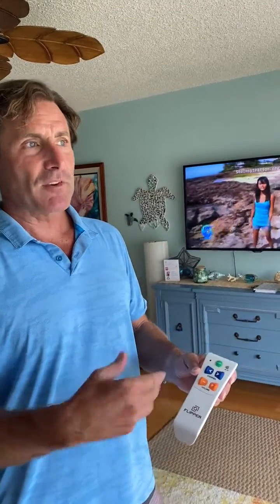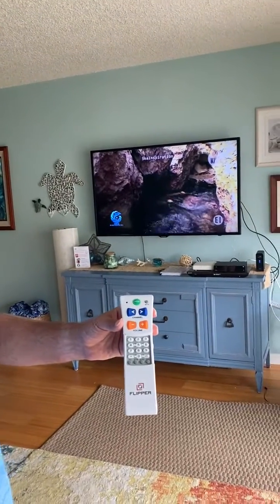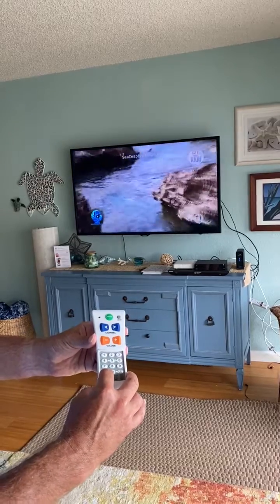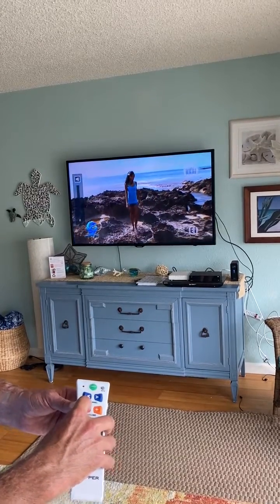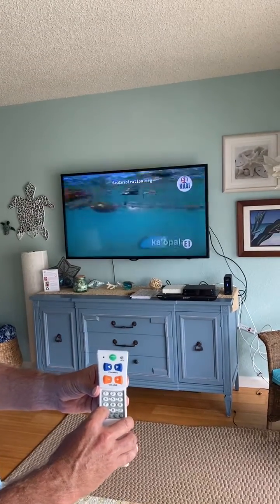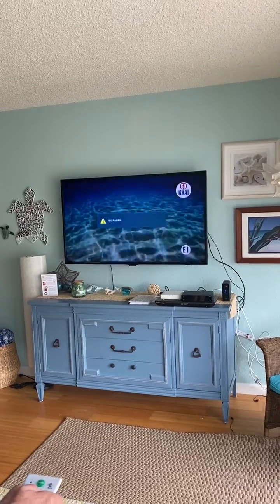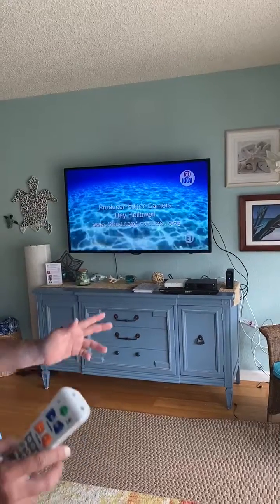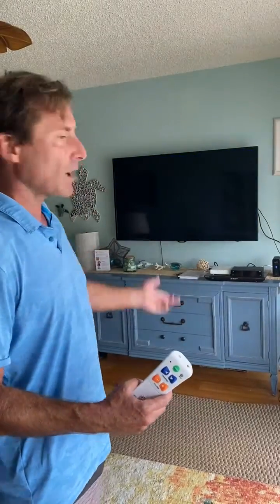How to Set Up Flipper if you ONLY have a TV - (no STB / Cable box), for V9+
How to setup Flipper Remote Support